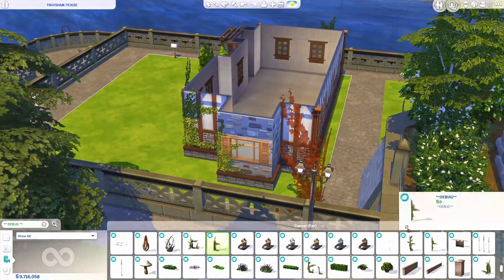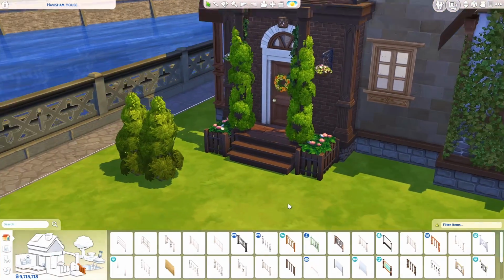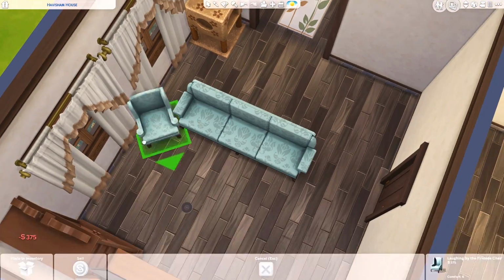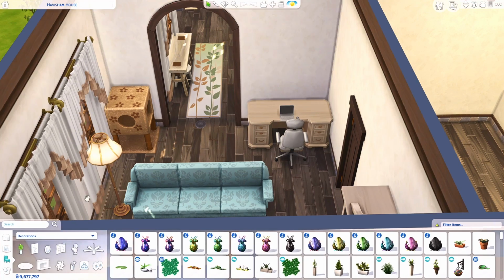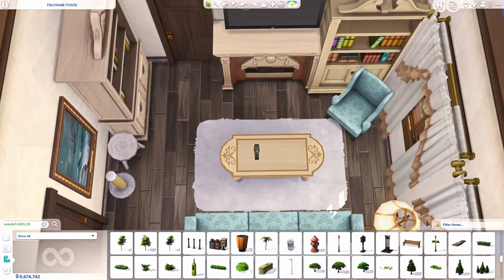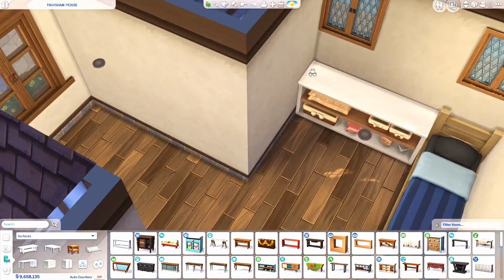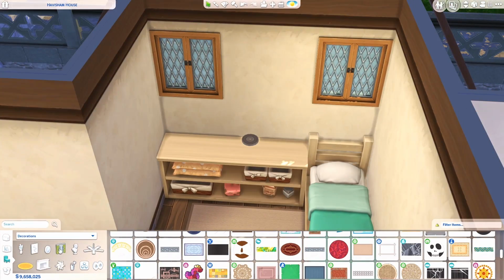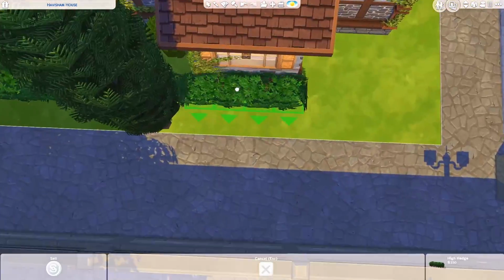TEACHER'S FAMILY HOME 📚 | The Sims 4 | Speed Build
Welcome to another house building video! Today we're building a house for a teacher and their family!

bb.moveobjects on
bb.ignoregameplayunlocksentitlement
bb.showhiddenobjects
bb.showliveeditobjects

♡ Teacher's Home
♡ 3 bedrooms (4 sims), 3 bathrooms
♡ §116,487
♡ Built in Windenburg
♡ 20x20